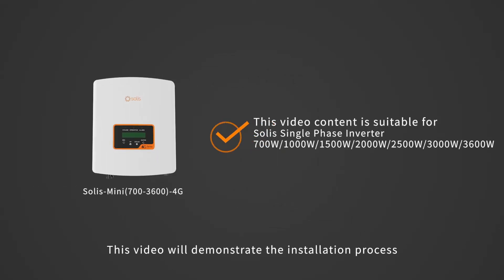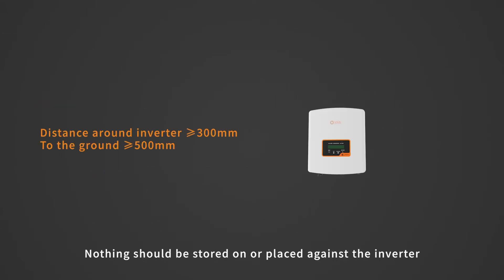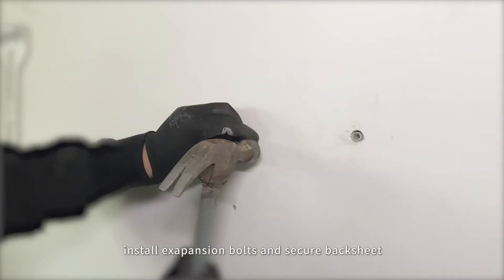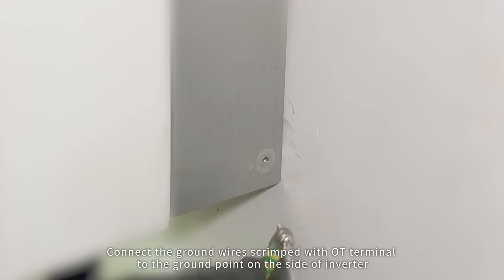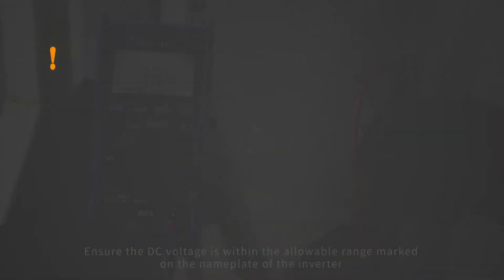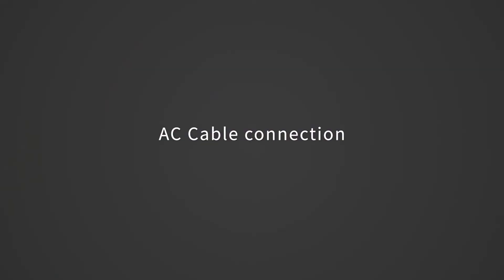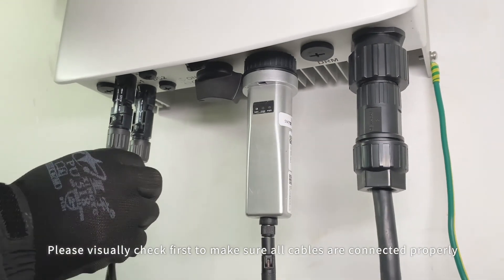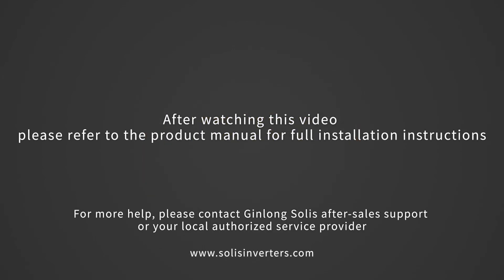Solis mini 4G Installation Video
Solis Series Single phase series string inverter are green power leader in affordable small residential and commercial rooftops, adopt full digital control technology, advanced topological structure and accurate MPPT algorithm, whose efficiency higher than the industry's leading conversion is up to 97.5% at the maximum.Meanwhile adopt multiple protection functions,ultra-high switching frequency technology.

1. MPPT (Power Curve Tracking) Technology
2. Over 97.5% Max. Efficiency
3. Super high frequency switching technology
4. Intergrated Export Power Manager (EPM)
5. Compact and lightweight
6. Wide voltage range and low startup voltage